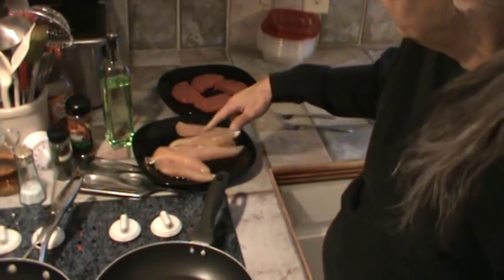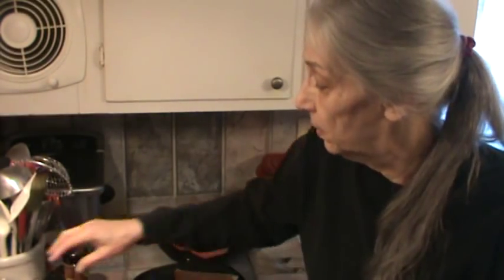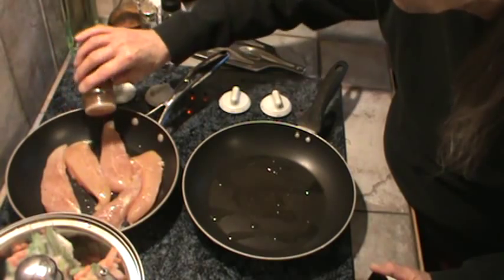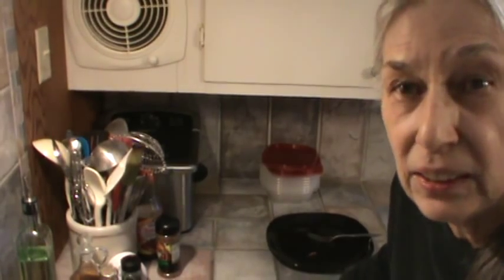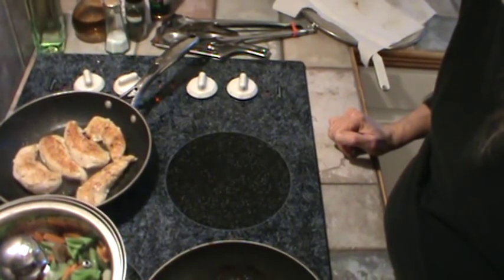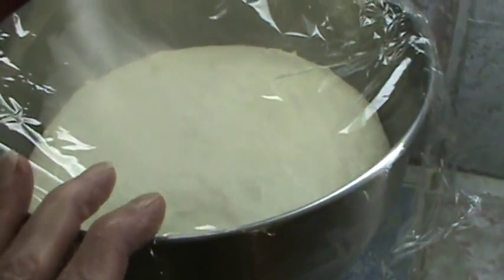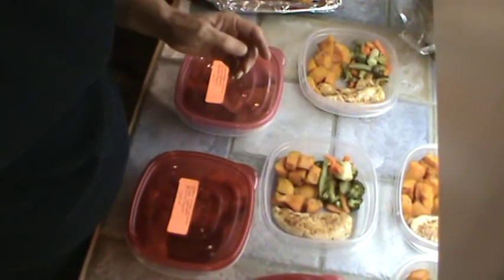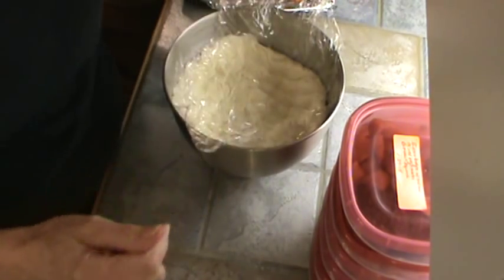Eight Meals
These meals were made in the same amount of time it would take to cook for two people. Six were frozen and two were for supper tonight.
To make these meals I used:
One large butternut squash, peeled and cut into cubes
1/2 of a large pack of oriental frozen vegetables (seven servings)
2 -  6 ounce sirloin burgers cut in half (3 ounces each serving)
5 chicken tenders
N'Oleans  spices, dried dill weed, salt, teriyaki sauce and lemon juice.
Butternut squash and onions were baked in the oven at 400 degrees for about 30-45 minutes.
5 chicken tenders approximately 3 ounces each
The salad was organic baby spinach with Granny Smith apple slices soaked for about 10 minutes in raspberry pomegranate
dressing.
Left over from Christmas 2 bear claws filled with dates and walnuts